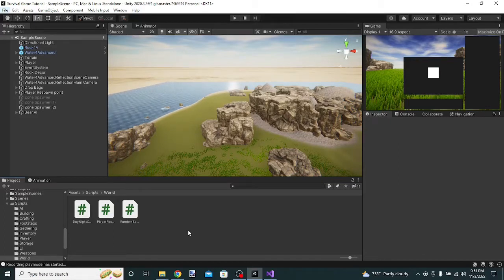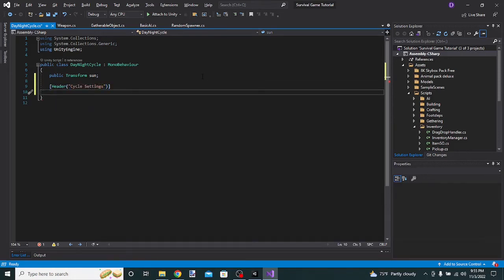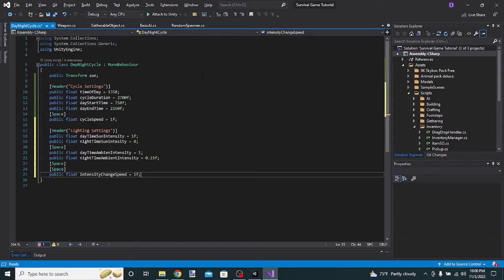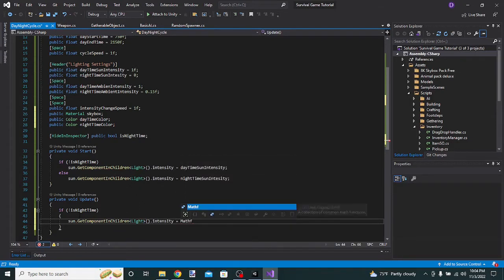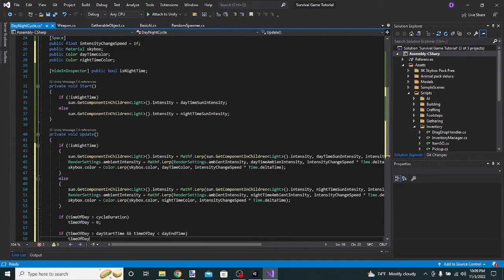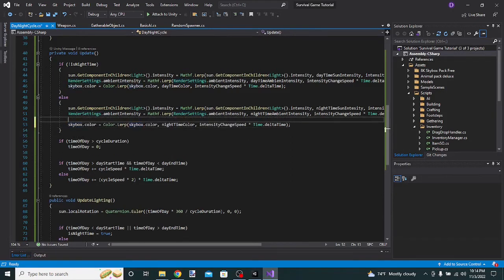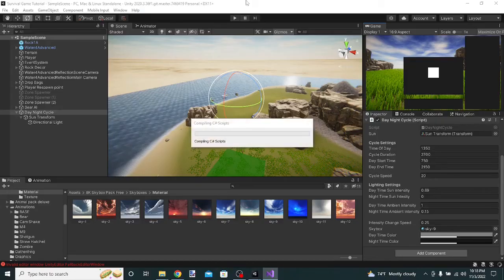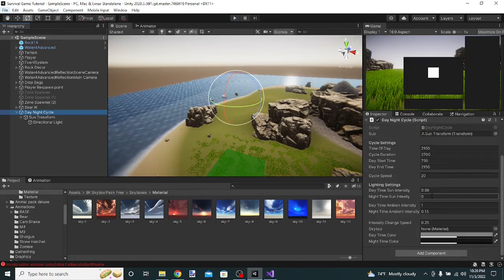Unity Survival Game Tutorial #16 | Day & Night Cycle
In this video we are going to be creating or day & night cycle for out game. This is a short video compared to the usual but its mainly due to the script being pretty simple.